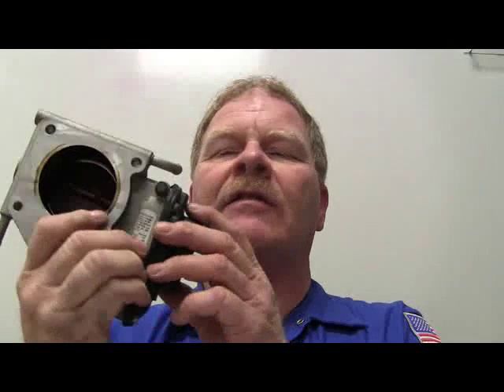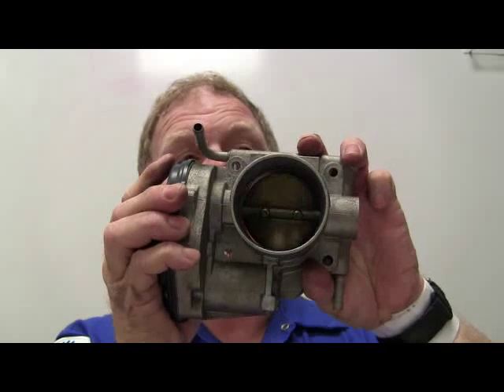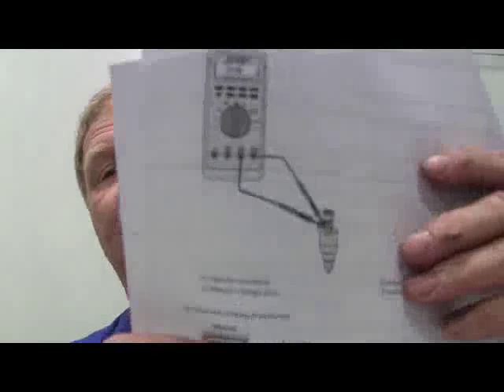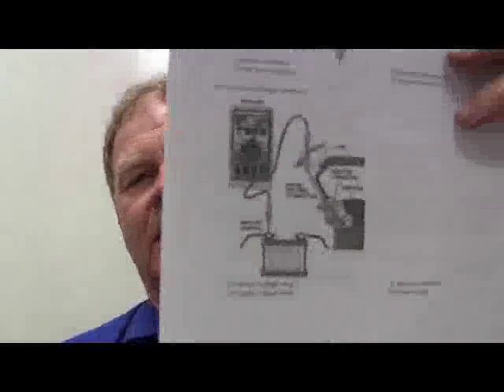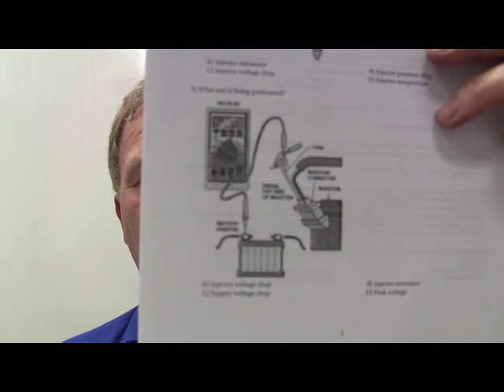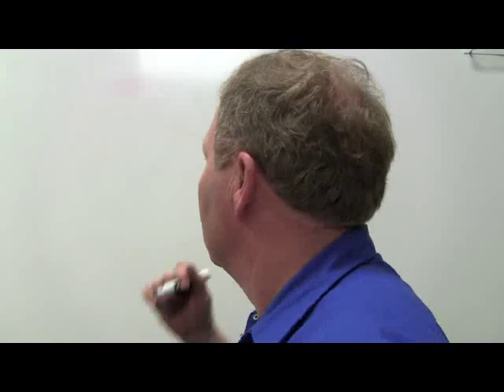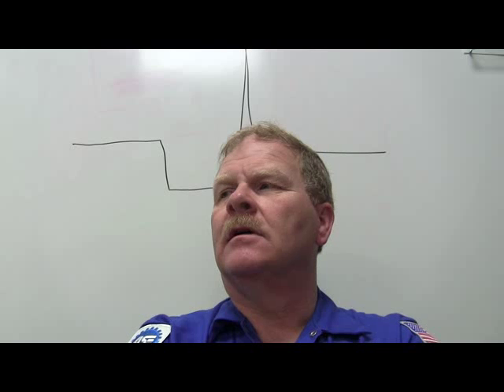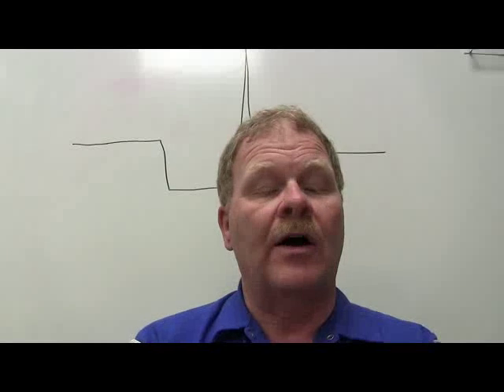Engine Perf 1 Test 14 Electronic Throttle Control